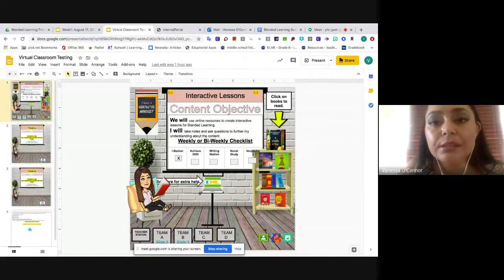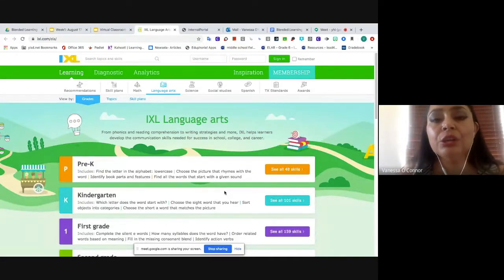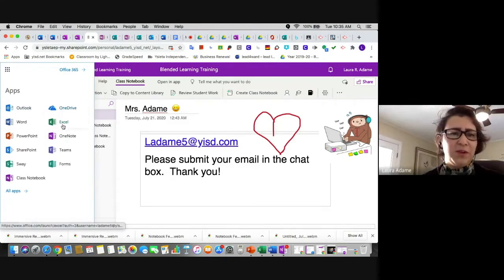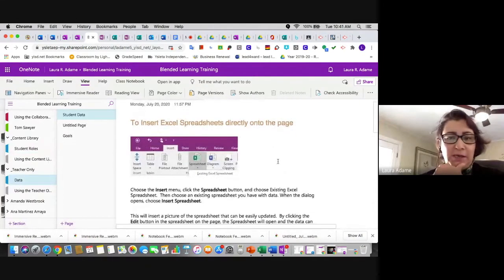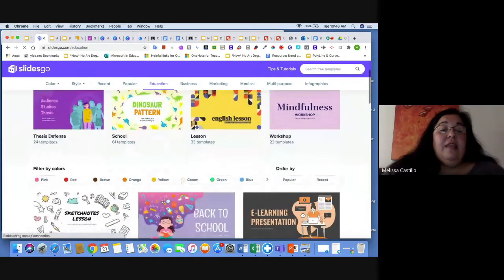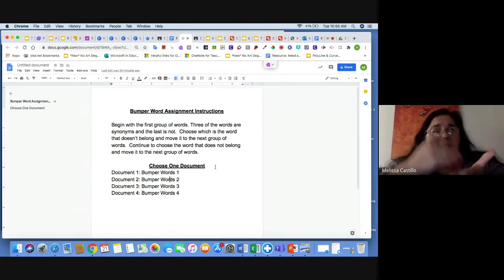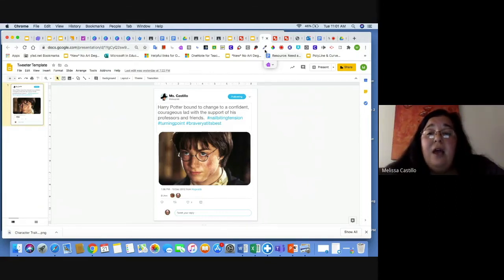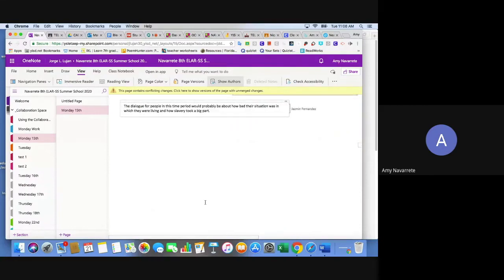How to Use the G Suite to Create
This video is a recording from a session during the Blended Learning Institute.